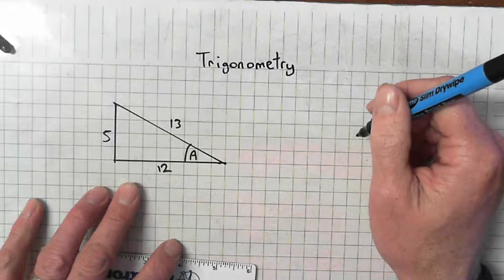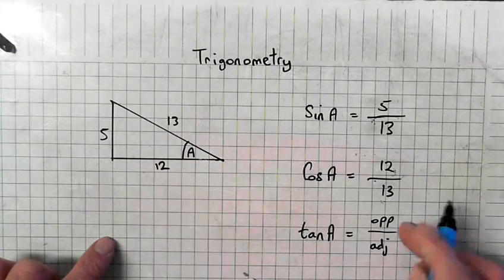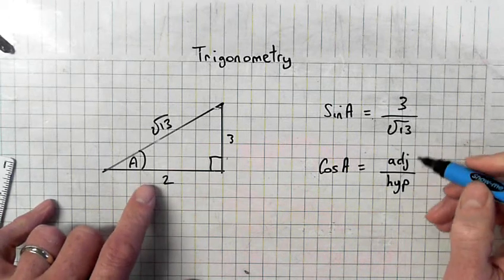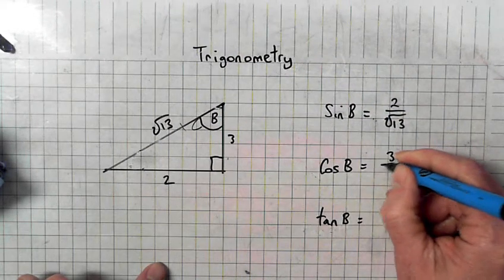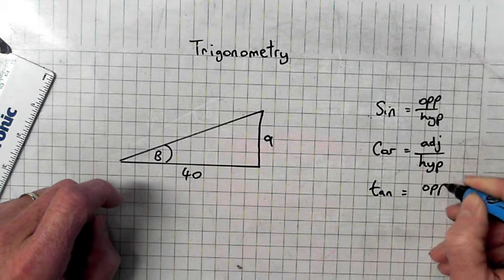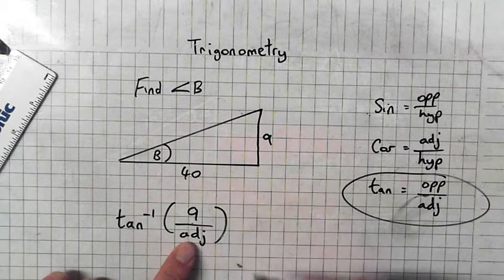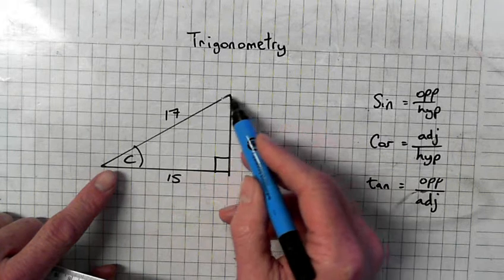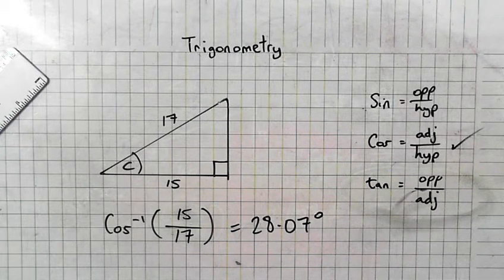Sin Cos Tan example1